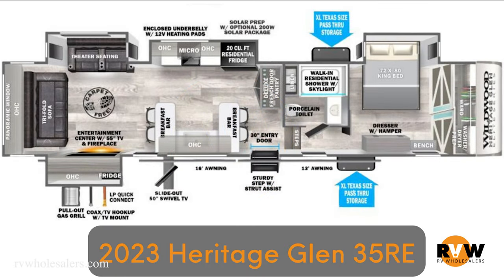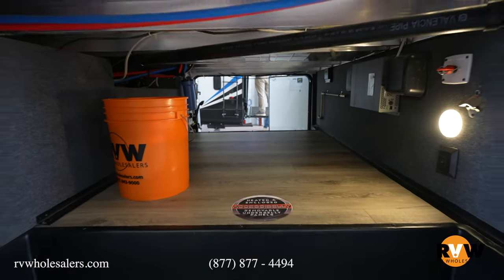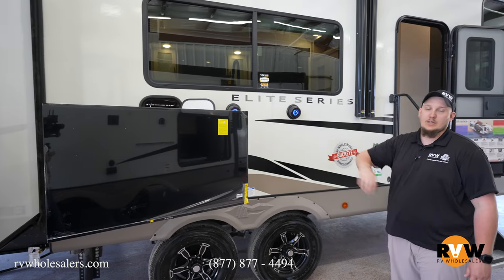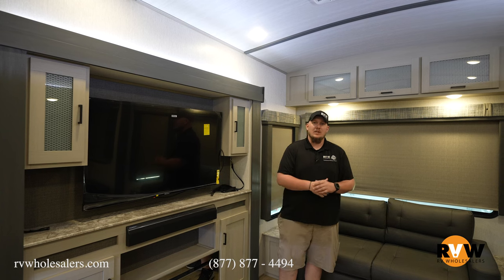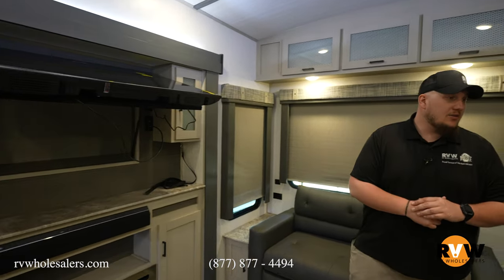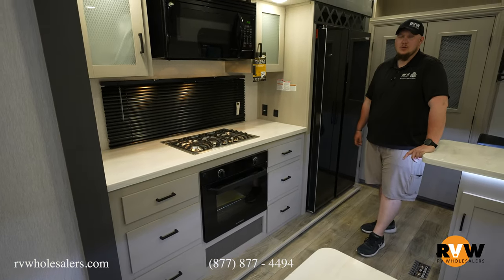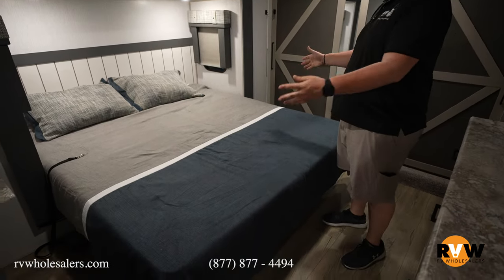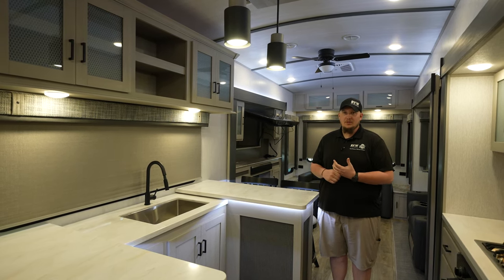2023 Heritage Glen Elite 35RE Fifth Wheel Walk-Through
Check out this walk-through on the 2023 Heritage Glen Elite 35RE by Forest River with Dalton Owen from our sales team.

This model features the following:
• Upgraded Option Package: High rise faucet with pull out sprayer | Spare tire & carrier | LP Quick Connect | Ceiling Paddle fan with light & wall switch | 15,000 A/C ducted with Quick Cool | Washer/dryer prep with 50 Amp service & wire/brace for 2nd A/C | Ivory performance colored exterior fiberglass with smoked quartz metallic accents | 10 gallon gas/electric | Central switch center | Solar Prep | Rear Mounted Ladder For Roof Access
• VIP Package: Power mini-max fan in kitchen | Luxurious solid surface kitchen counter tops | Designer's choice bedding package & headboard | 1.7 CU/FT OTR 30" residential microwave | Panoramic tinted safety glass windows throughout | Stainless steel gas cooktop with built in oven & LED lit knobs | King WiFi router/range extender | 72" x 80" residential king mattress | 12V heat pads on all holding tanks | 30" entry door with strut-assist easy lift entry steps | Porcelain toilet
• 21 Cu FT French Door Fridge with Inverter
• 6 Point Electric Auto Level
• 2nd 15K BTU A/C in Bedroom
• RVIA Seal
• 12V Deep Cycle Battery

Heritage Glen Elite 35RE Approximate Specs (May Be Inaccurate Depending on Options)
• Awning Size - 16 ft

00:00 - Heritage Glen Elite 35RE Specs
01:08 - Exterior
04:14 - Living Area
05:35 - Kitchen
07:04 - Bathroom
07:38 - Bedroom